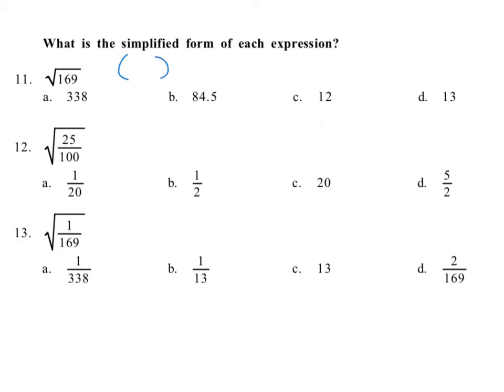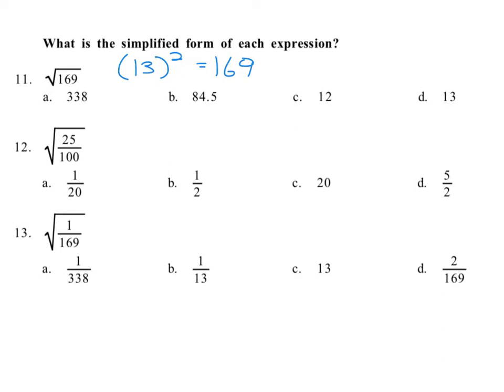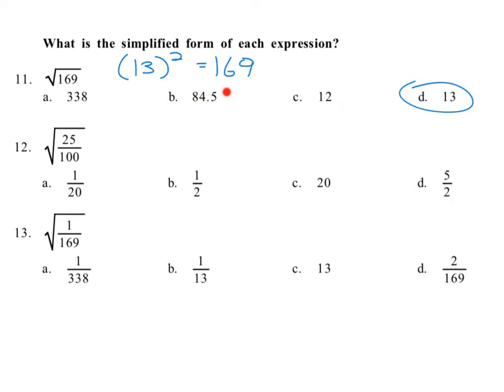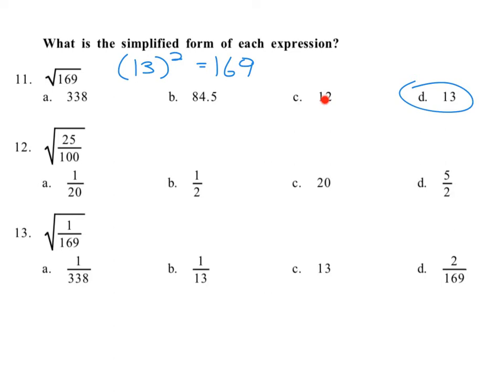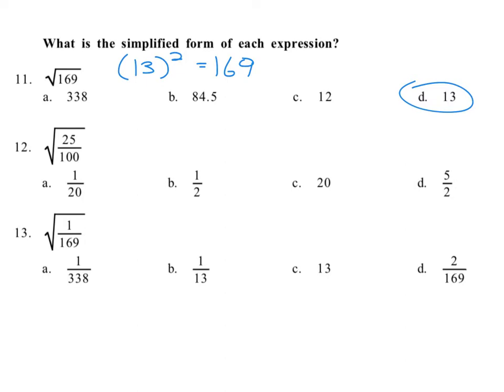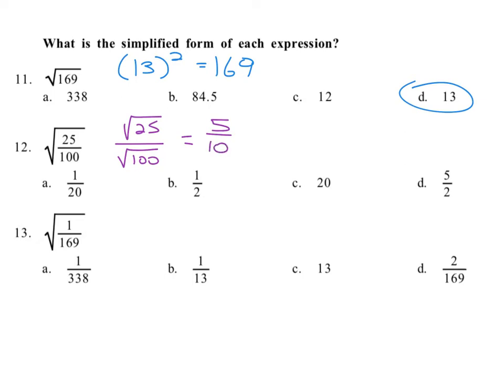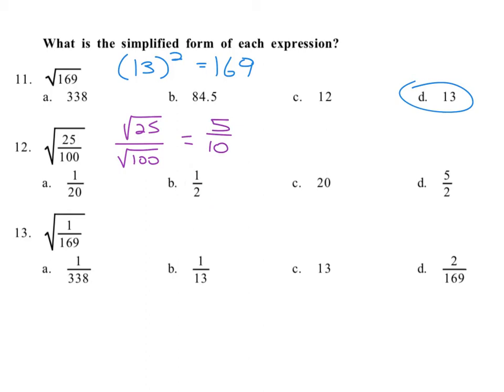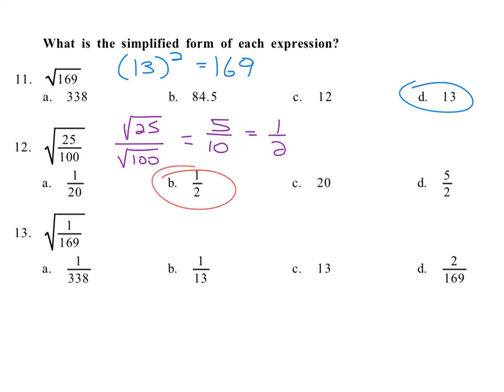Algebra 1 Study Guide #11-13